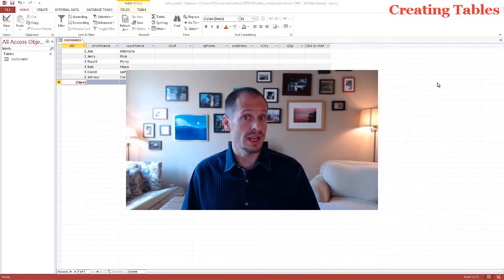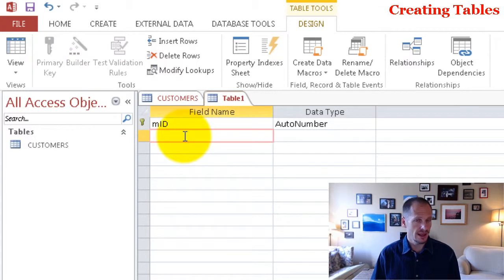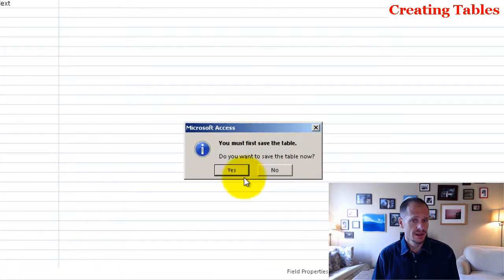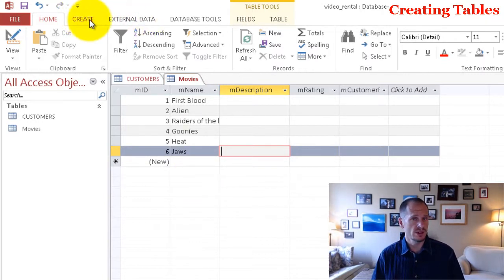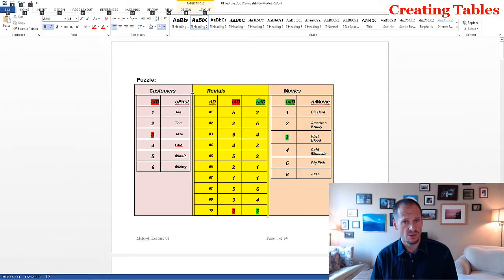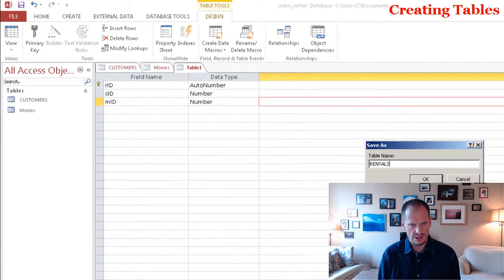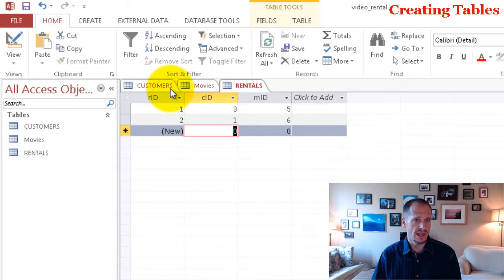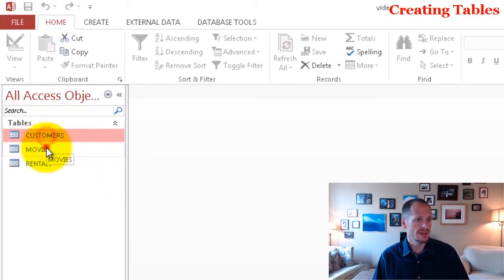Creating Tables in Microsoft Access